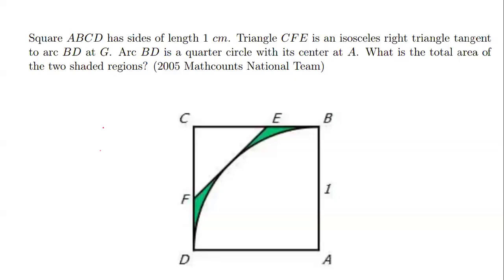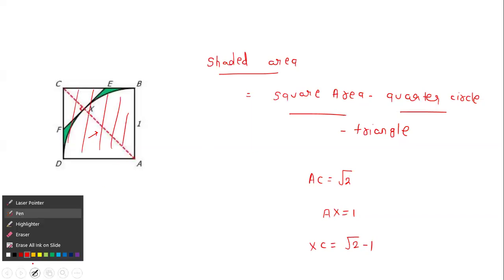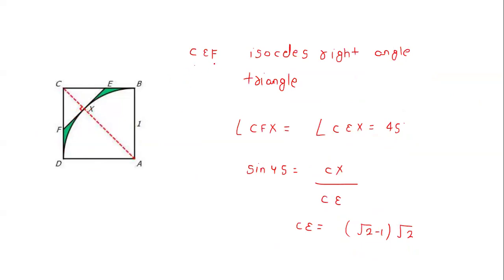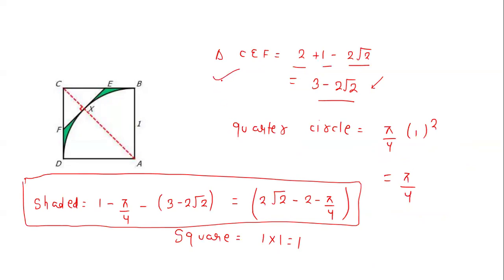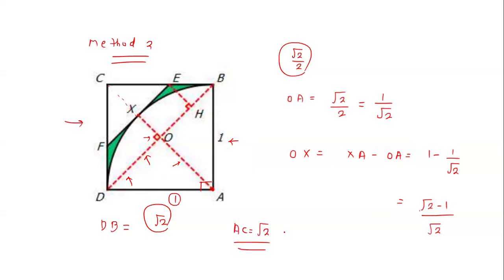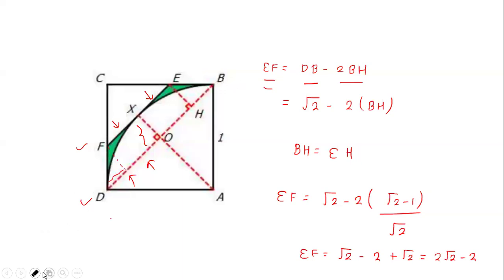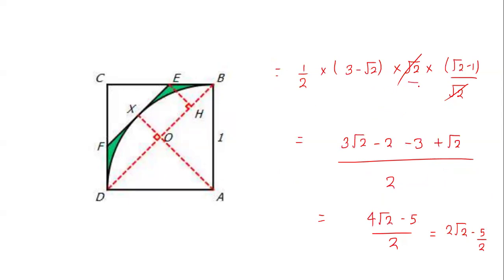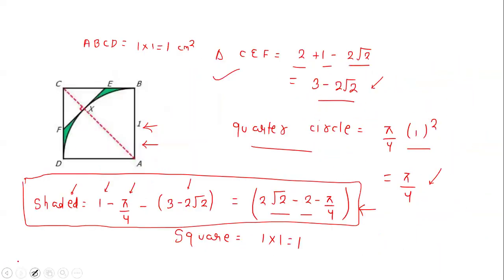Find Out the Green Shaded Area